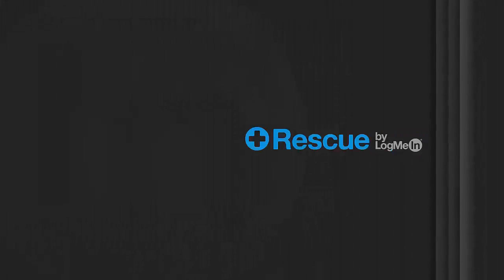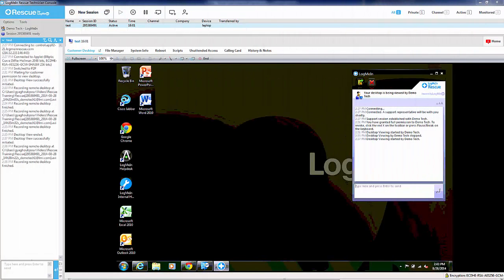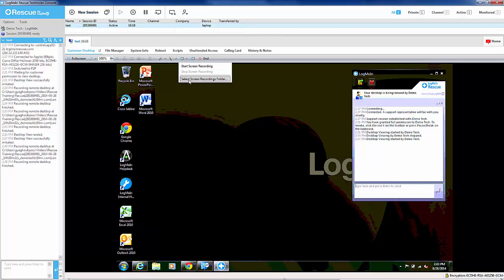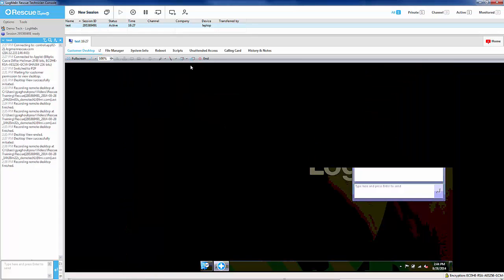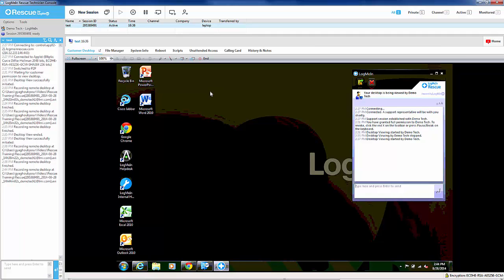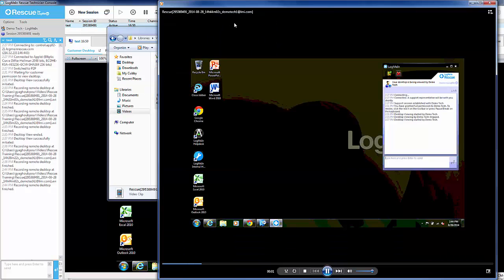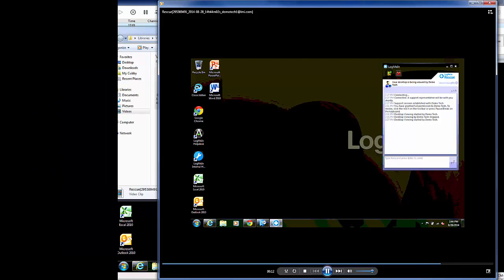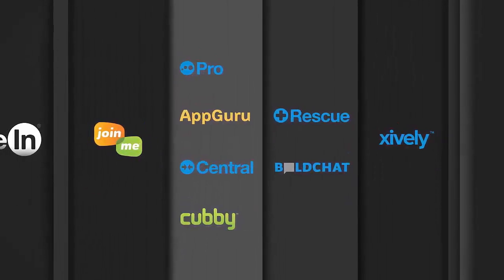Rescue 101: Screen Recording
Record your screen during a Rescue session by following these simple steps.